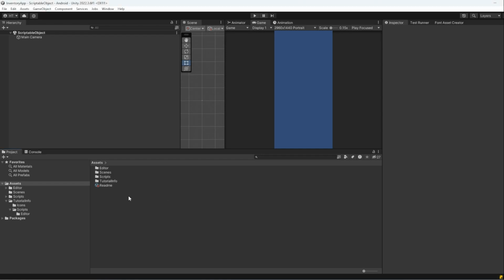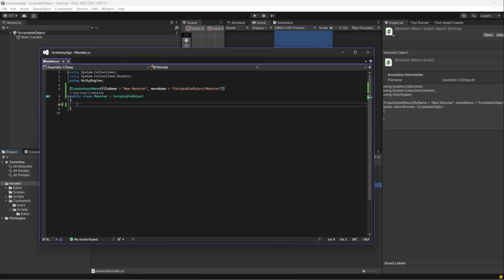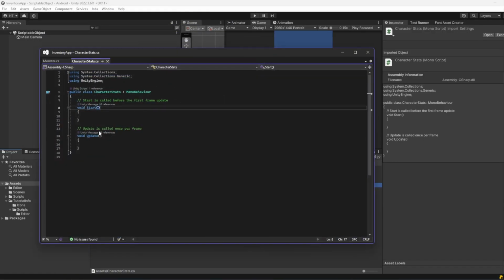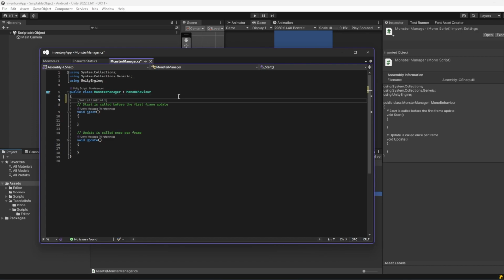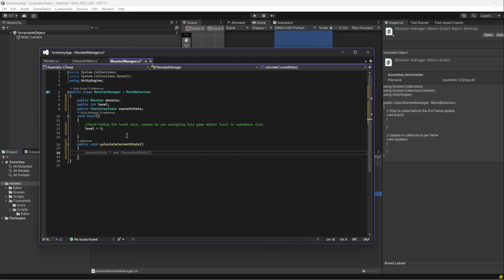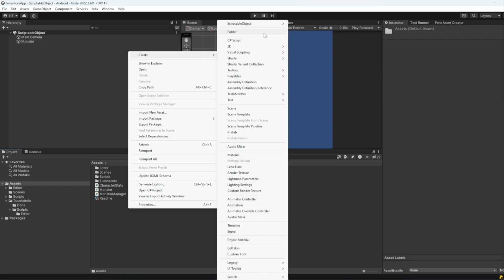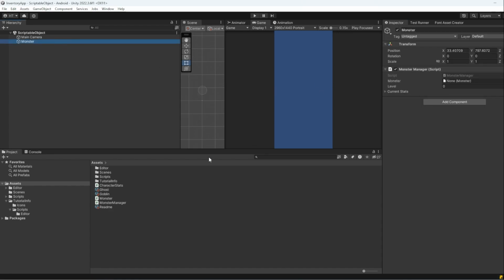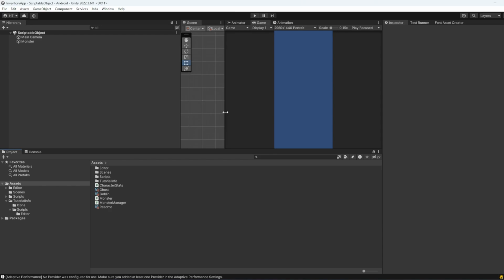Unity Tutorial | Scriptable Object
Do you dream of a simpler, more elegant solution for managing data and functionality within your game? Look no further than the power of scriptable objects! In this video, we will delve into the fascinating world of scriptable objects in Unity, unlocking their potential to streamline your game development process and enhance the modularity and reusability of your code.

Whether you're a seasoned developer looking to optimize your workflow or a newcomer eager to learn new tricks, understanding how to harness the power of scriptable objects will revolutionize the way you approach game development.

If you have any topic you would like me to cover, comment to let me know, and I will try to incorporate that into our future tutorial videos. Until next time!

🐹 Support us using this link whenever you buy assets from the Unity Asset Store with no extra cost to you

[This video uses AI only for voiceover]

0:00 Intro
0:19 UI Set Up
0:25 Set up Monster(Scriptable Object) Class Script
1:06 Create CharacterStats class
1:32 Create Monster Manager class
2:23 UI step for creating the scriptable object
2:45 Code fix to CharacterStats class
2:52 Set up on scriptable object
3:01 Result
3:25 Outro